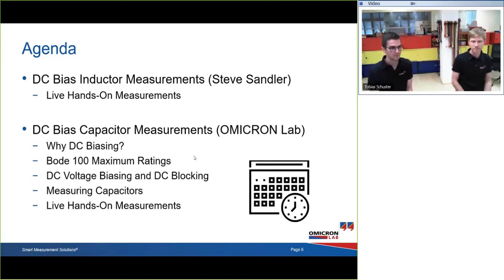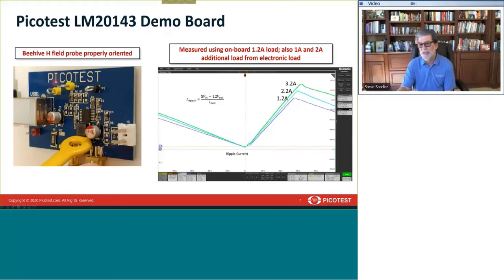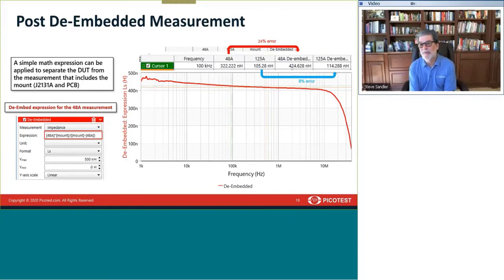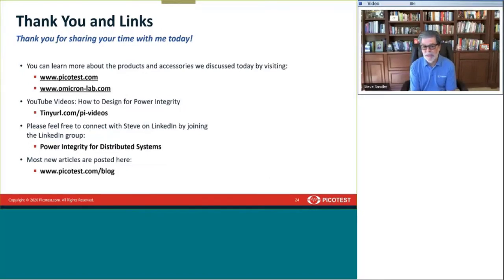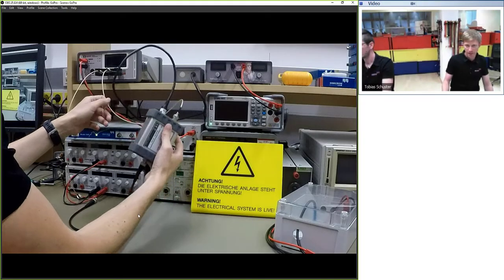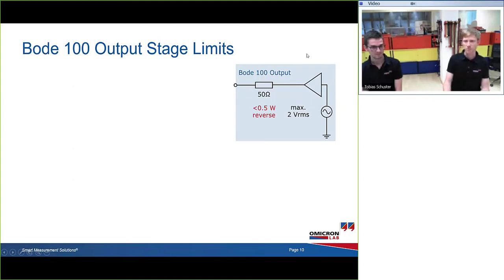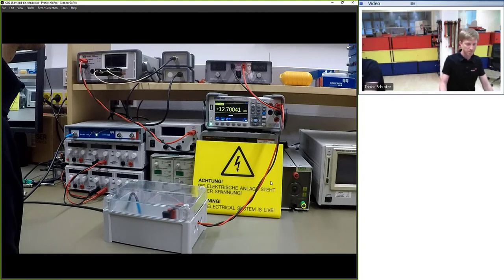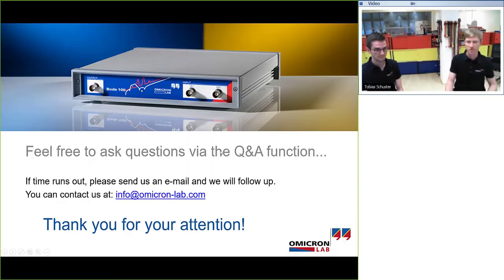Webinar: DC Biased Impedance Measurements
The Impedance of real-life components is often non-linear, depending on the applied DC bias voltage or current. In this webinar, we show techniques on how to measure capacitors under DC bias voltage. In addition, Steve Sandler from Picotest will present how to precisely measure inductors with DC bias currents up to 125 A.